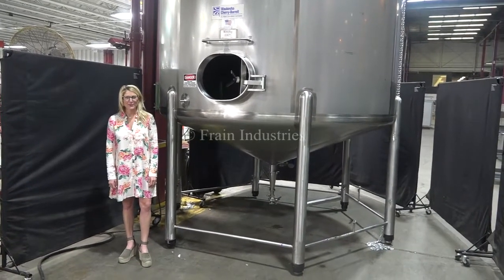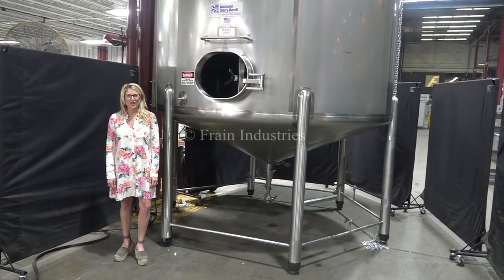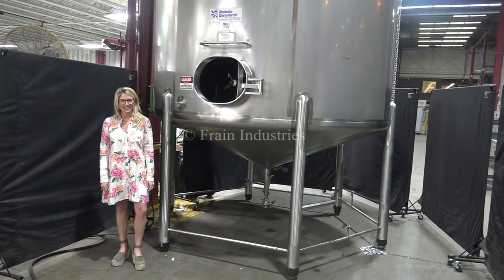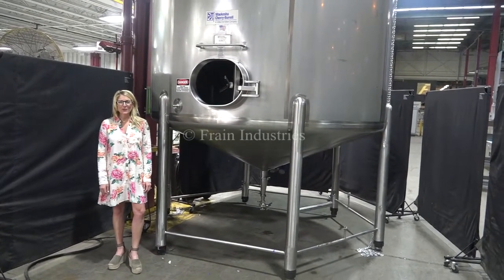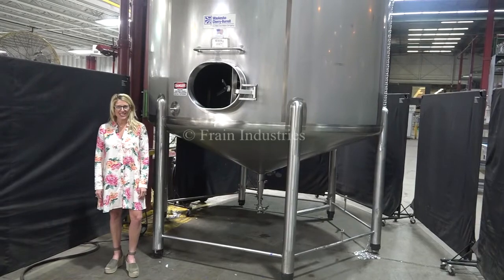Cherry Burrell 6000 GAL Stainless Steel Single Wall Mixing Tank Demonstration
Cherry Burrell, 6000 Gallon, 304 stainless steel, single wall mixing tank. Vessel Dimensions: 110" diameter x 144" straight wall. Equipped with a dome top, dish bottom, 20" x 16" side manway with bolt down cover, Paddle agitation powered by a 2 hp drive, thermowell, pressure sensor, CIP spray ball supplied by a 2"OD / 1½"ID Tri-Clamp fitting and 4½"OD / 4"ID Tri-clamp style bottom discharge with 28" ground clearance.

Top Access:
(1) 3½"OD / 3"ID Tri-Clamp
(2) 2½"OD / 2"ID Tri-Clamp
(2) 2"OD / 1½"ID Tri-Clamp